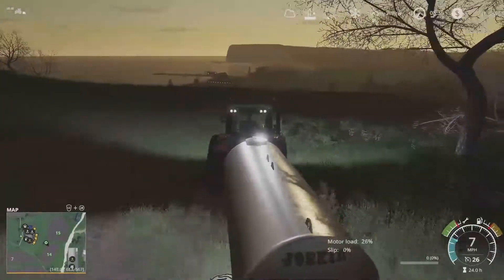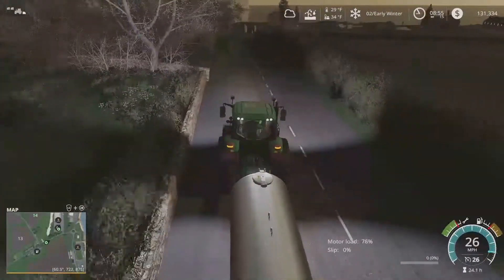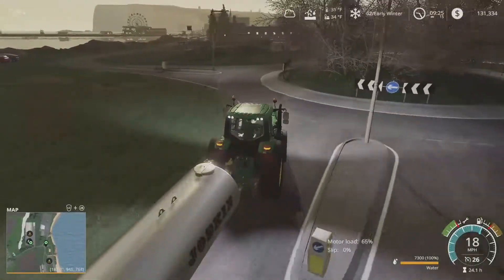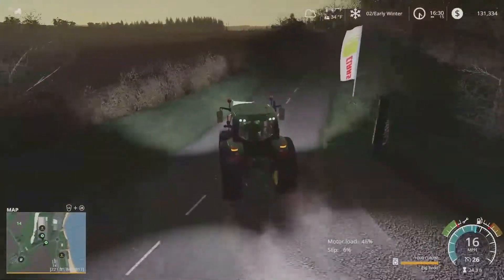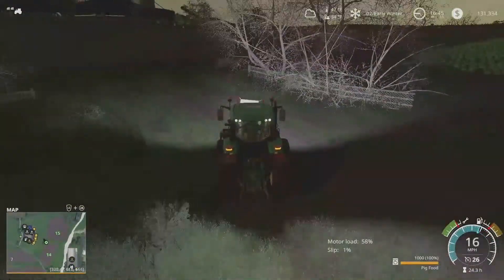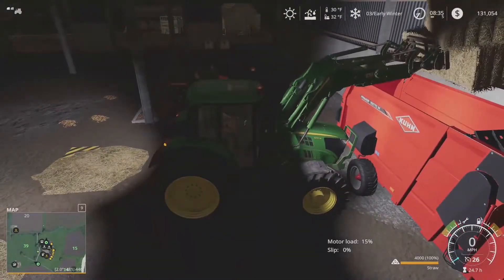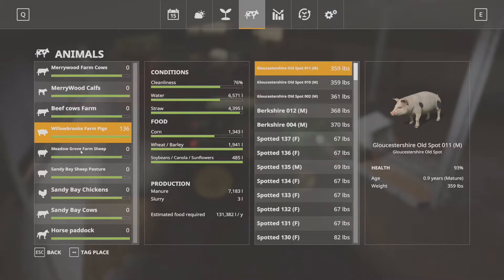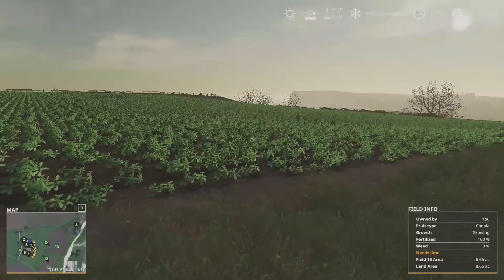Farm Sim 19 - Sandy Bay - Ep 10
About the Game:

Farming Simulator 19, from GIANTS Software and Focus Home Interactive,  is a realistic farming game with hundreds of vehicles to buy, livestock to raise, and many hours of relaxing gameplay. The series, American in Sandy Bay, utilizing John Deere equipment on the Sandy Bay 19 modded map.

Mods List:

All mods found on farming-simulator.com or fs19mods.com (download at your own risk)

Various Background Music for Timelapses:

Dutty Moonshine and Kid Kasino “Everybody”, Rysk “Hej”, It Takes Two to Tango “Pull Up Your Jeans”, Minoru “187”, Kevin MacLeod “Sneaky Snitch”, A Himitsu “Adventures”, A Himitsu “Lost Within”, Tobu “Colors”